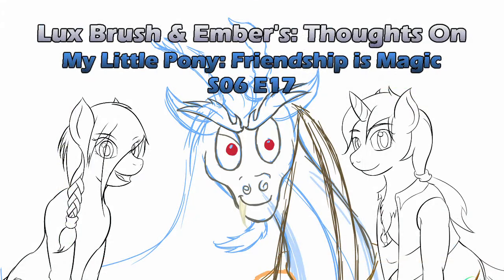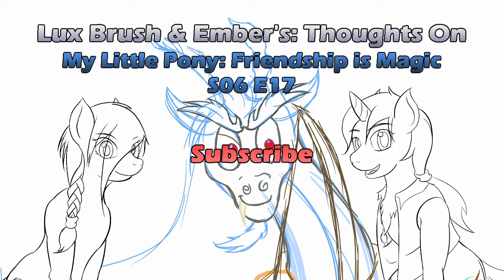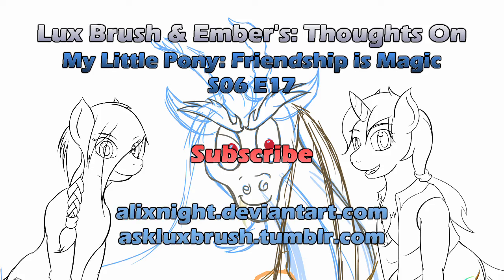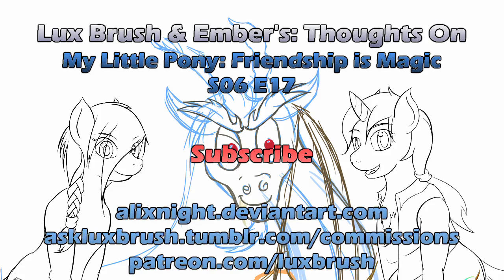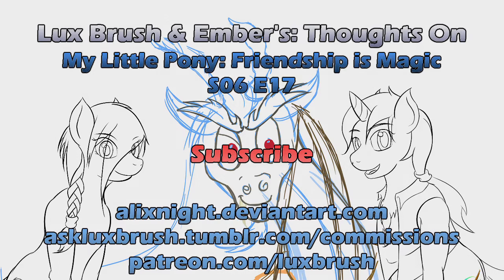Lux Brush And Ember's: Thoughts On MLP:FiM S06E17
Oh, a new Discord episode. This should be fun. ^_^

Of course the drawing is of Discord in his outfit from the episode.